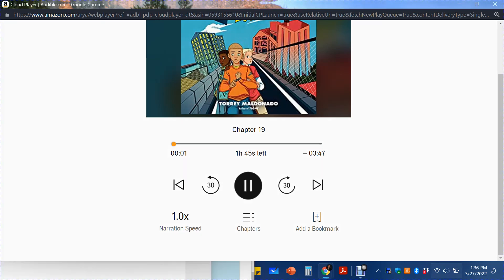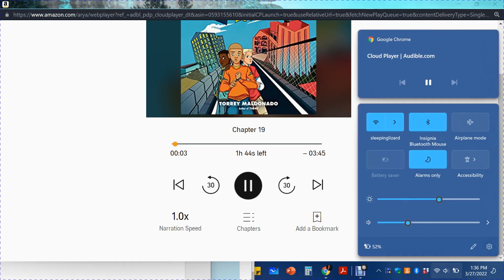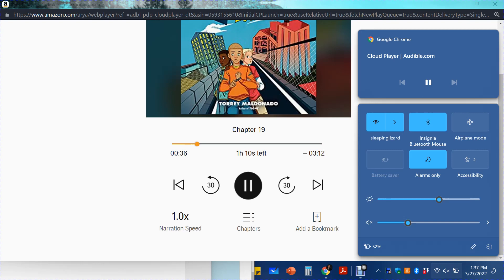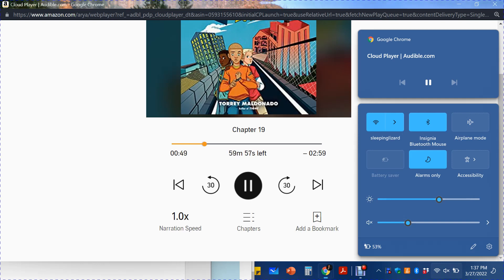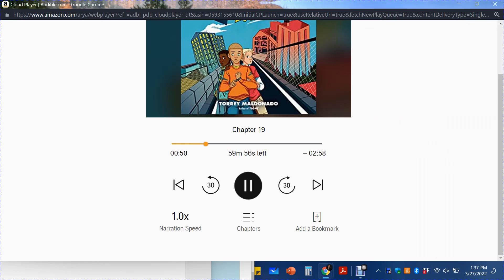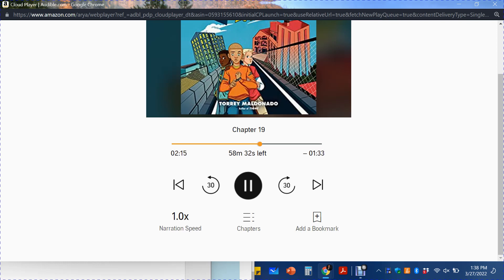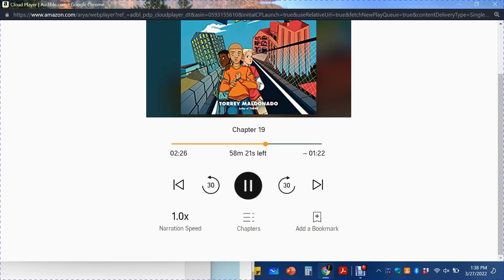What Lane Chapter 19